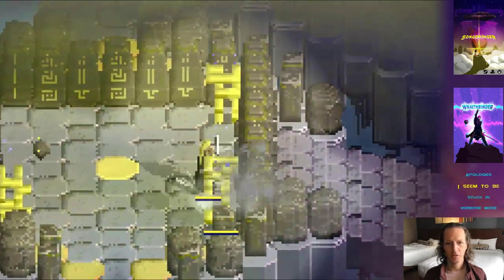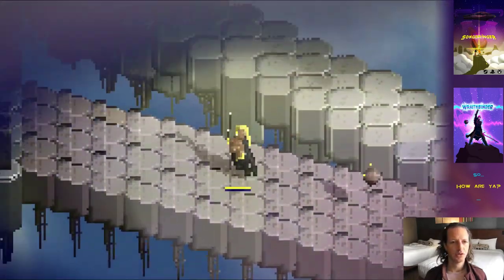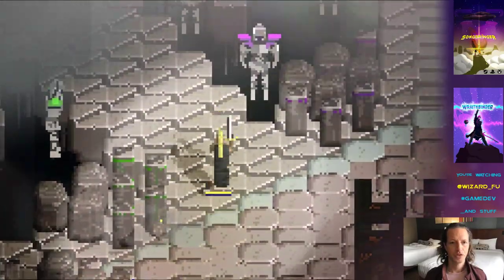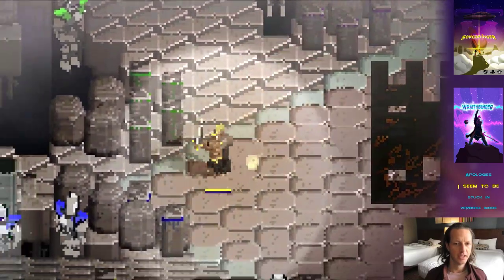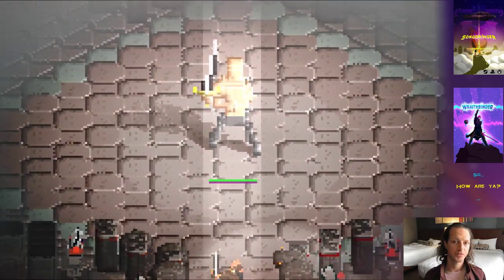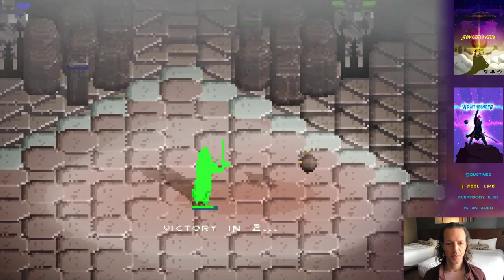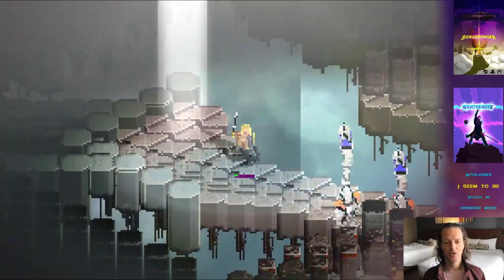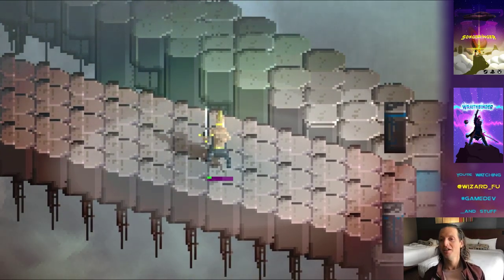Wraithbinder Dev Ep130 - Audio Engine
Developing the multiplayer Songbringer spinoff game Wraithbinder. Today:
adding an audio engine.